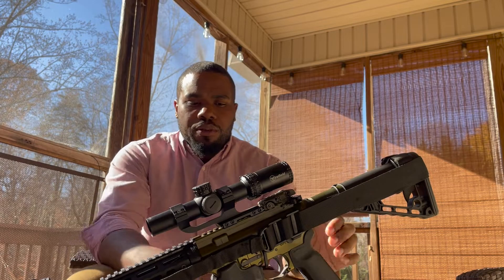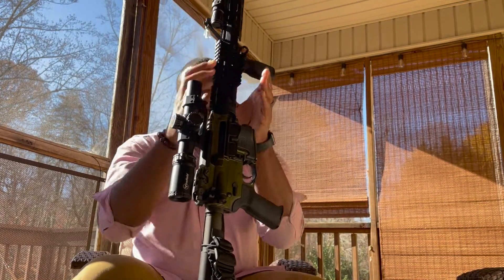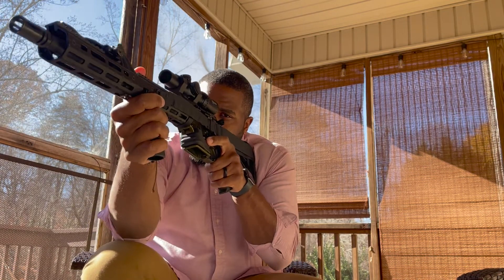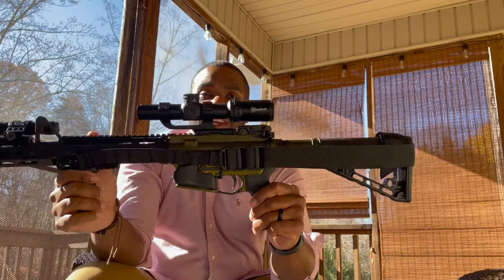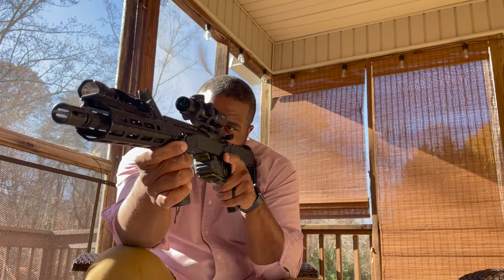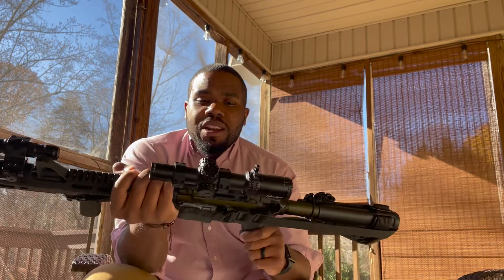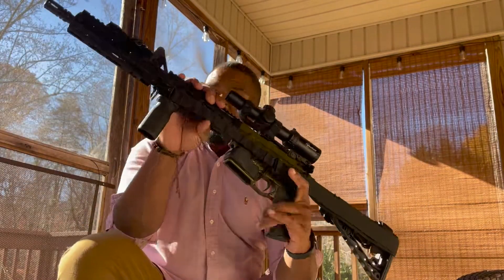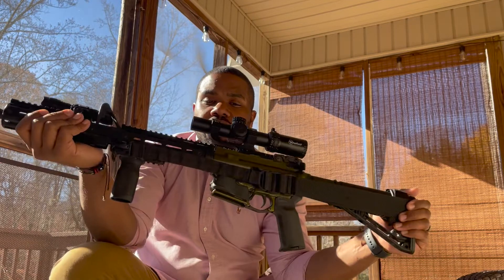Battle Rifle Set Up